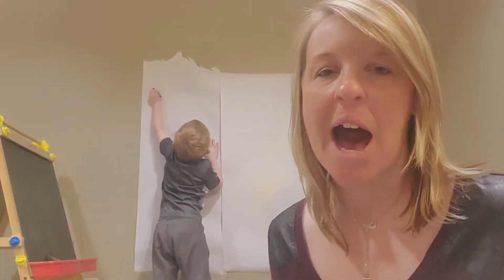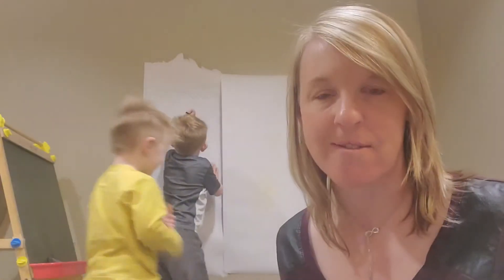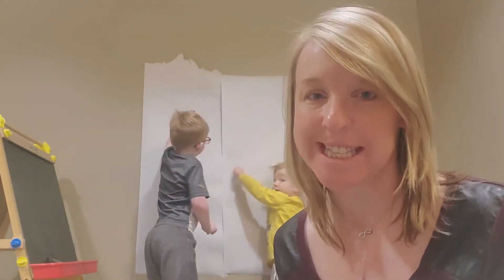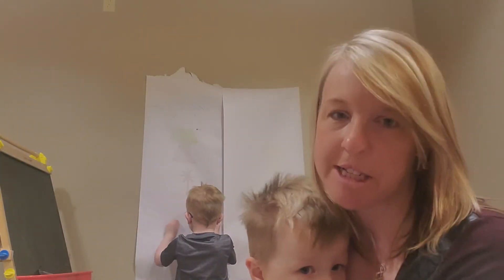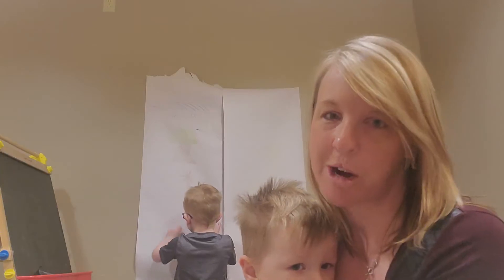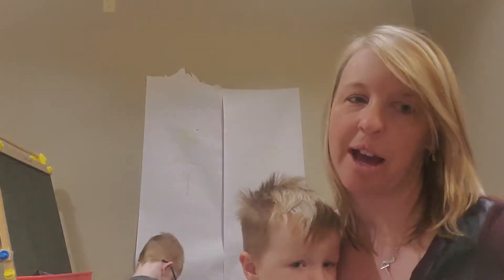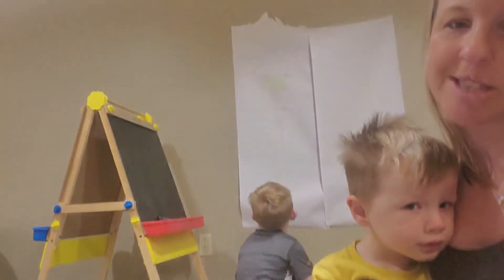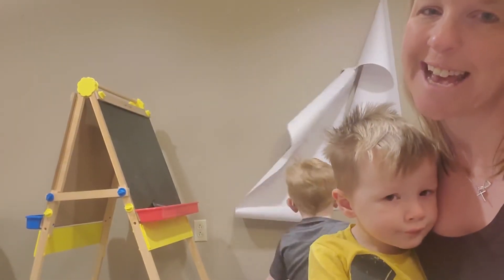Working on a vertical surface!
Ideas for working on vertical surfaces in order to improve shoulder stability, wrist extension and fine motor coordination.